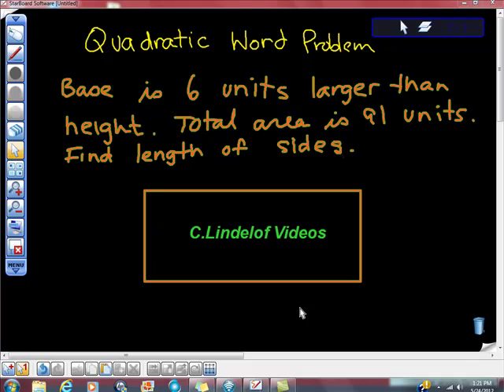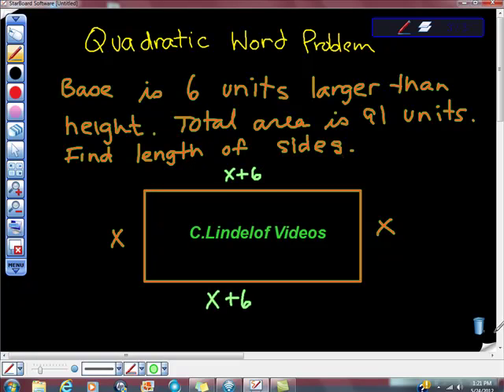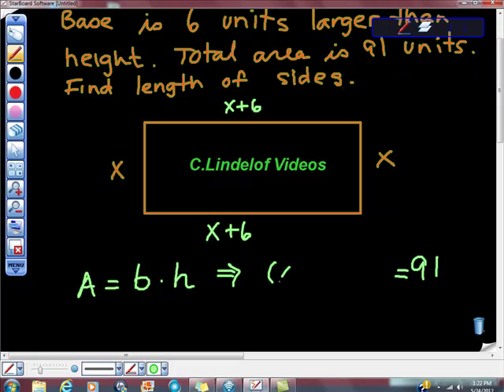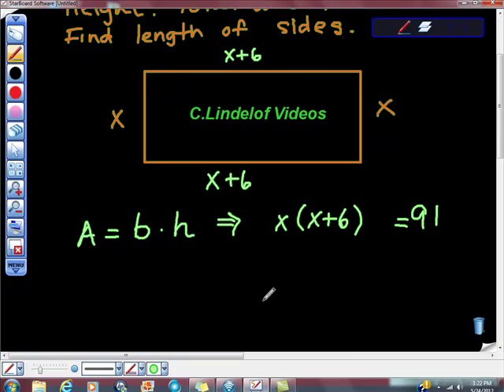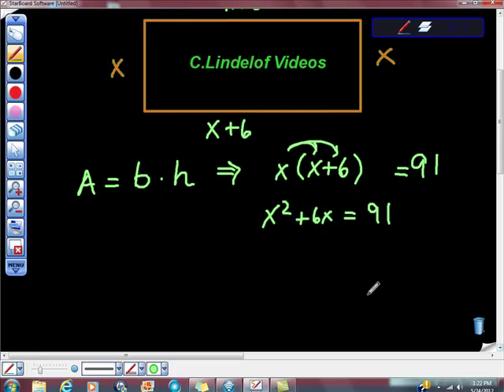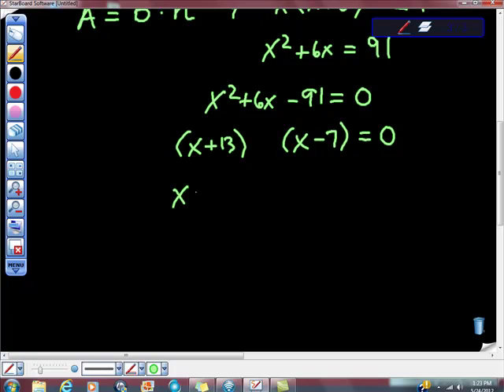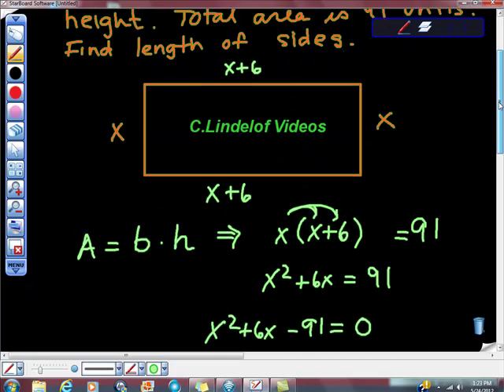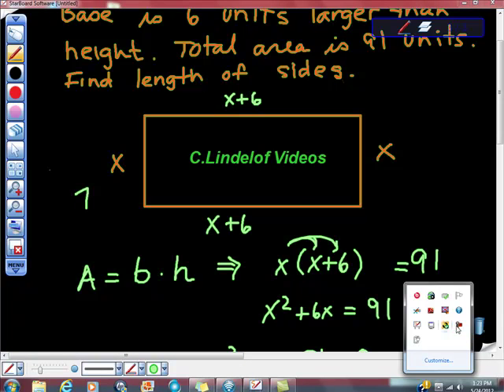Quadratic Word Problem Find length of Side of Rectangle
ALGEBRA MADE EASY This video gives you the ability to solve complex problems in simple ways